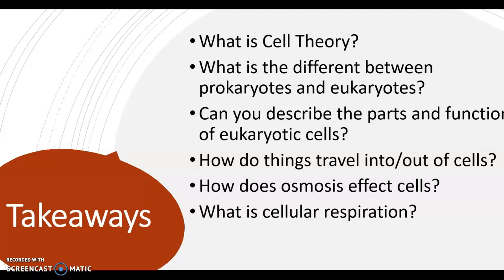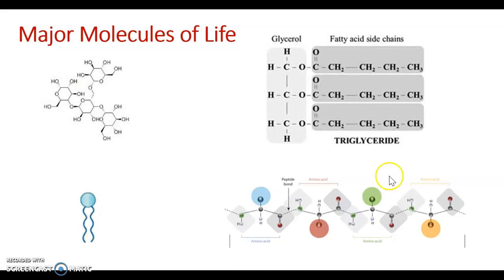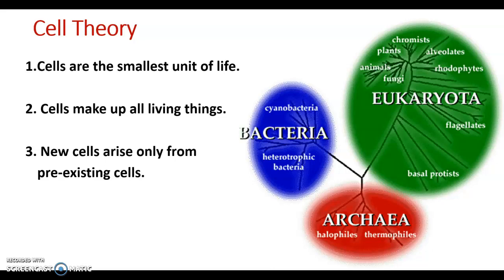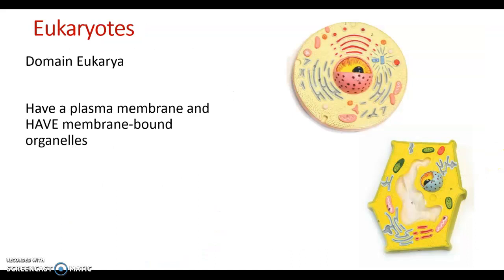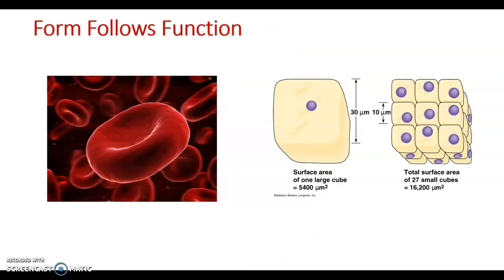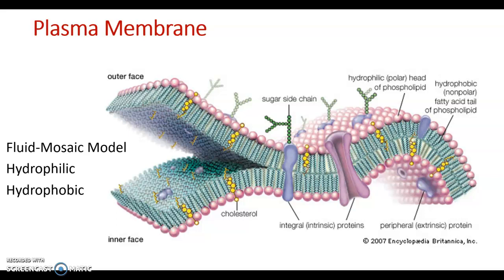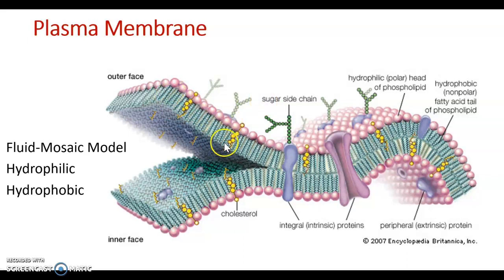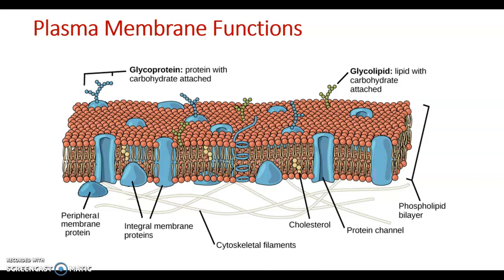BIO 107 Human Biology Chap 3 Part 1